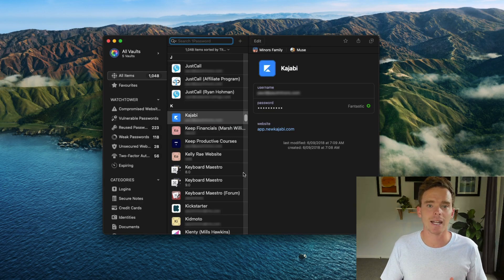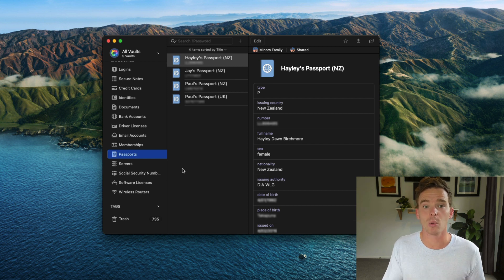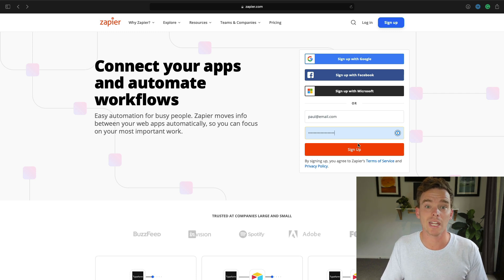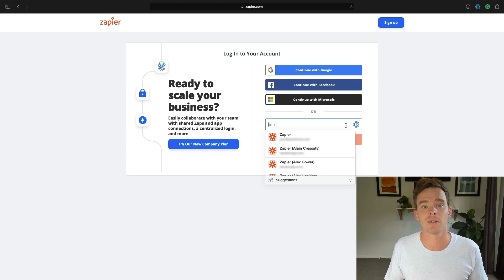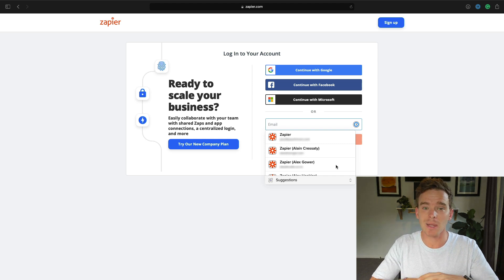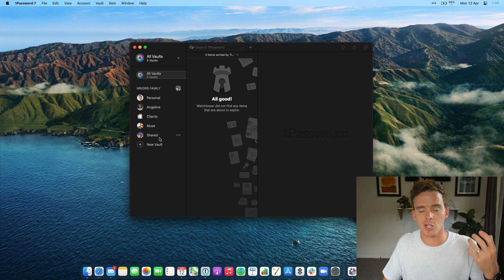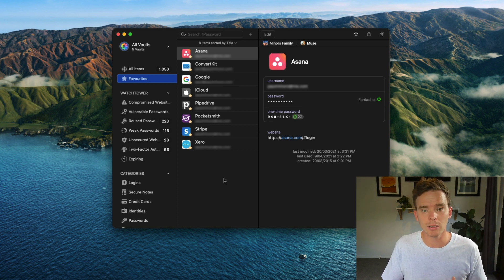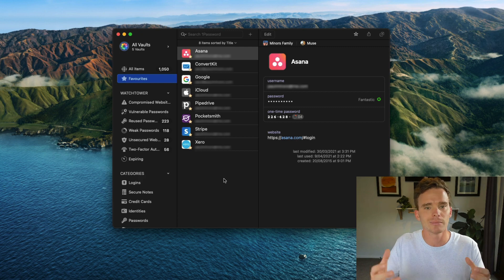10 Best features of 1Password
Here are my 10 favourite features of 1Password:

1. It's not just for passwords. Think of it as a digital safe for all your important stuff. eg. credit cards, passports etc. really handy to have this information on the fly. Store other stuff like notes, backup codes, related files etc. with all your login information. So now you don't have to keep this stuff saved in files or in notes.
2. Auto-generate strong, unique passwords.
3. One-time passwords. No more waiting for SMS messages (less risk from sim swapping).
4. Easily fill passwords in Safari and Chrome. It's quicker to login. No more password resets. No more guessing which of your common passwords you used.
5. Unlock with your fingerprint, Apple Watch (MacOS) or face (iOS).
6. Watchtower. Get alerted when your passwords are vulnerable or have been included in a security breach.
7. Family and work sharing. Share passwords with your family and colleagues.
8. Account recovery. With family sharing, if I lose access to my account, I can recover it from my wife's account.
9. Syncs across devices, very fast!
10. Very secure. Even if I gave you my 1password, you'd still need my secret key. Prevents phishing by recognising the site you're on, never saves your passwords to the clipboard, you can even protect yourself with a hardware key.